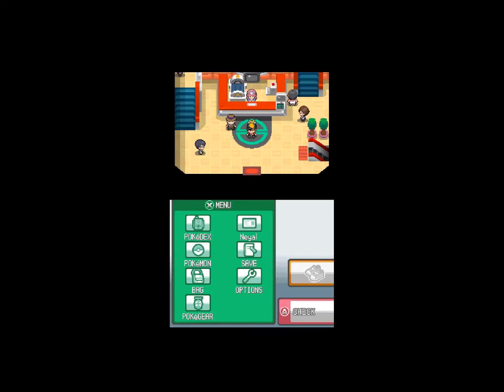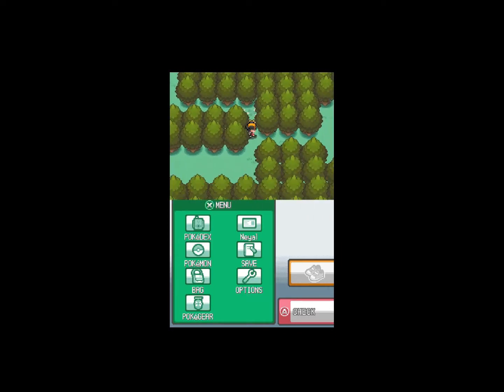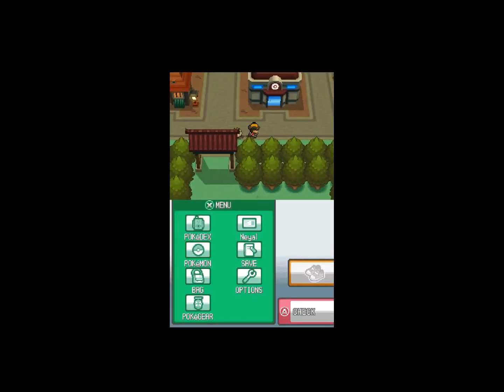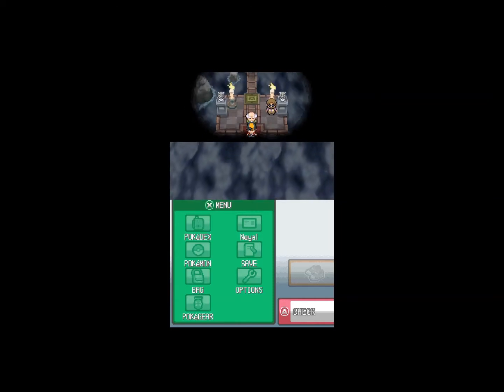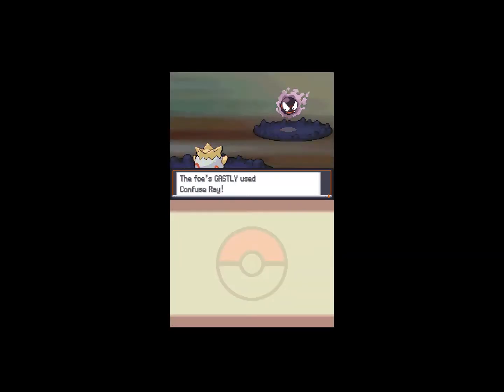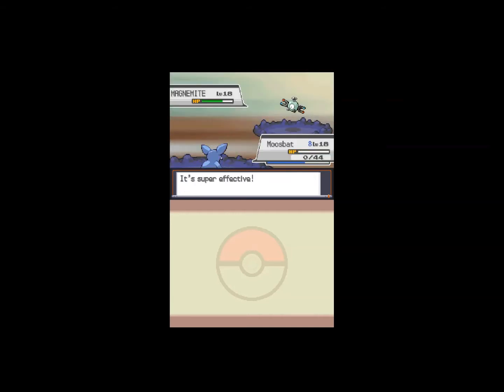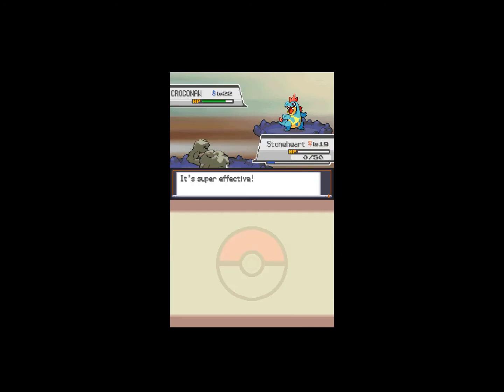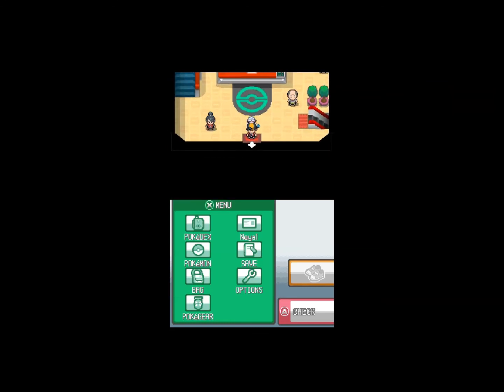Pokémon Heartgold Part 15 - Eboncloak"55 LP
Hello and Welcome to Let's Play Pokémon Heart Gold from Eboncloak"55 of DOTALPHA. I wish you lot's of fun.

I will let's Play all Pokémon Games (per region one) in the following order - [Leafgreen]; Heartgold; AlphaSapphire; Platin; White; Black2; X --- and PMD Games too

Asside from Pokémon there will be many other projects so be sure to check them out too.